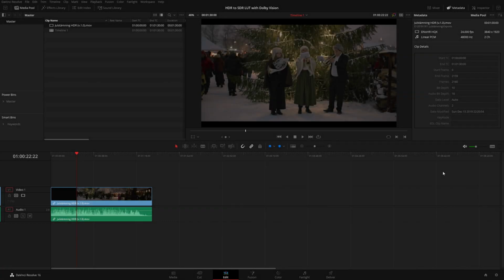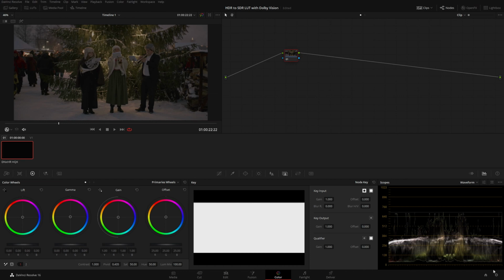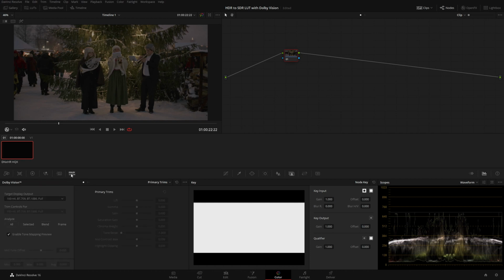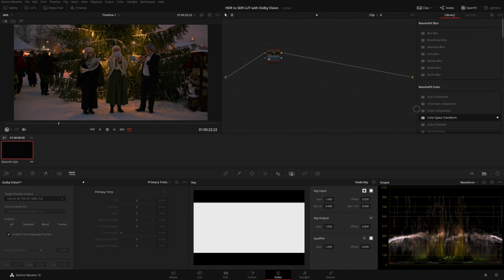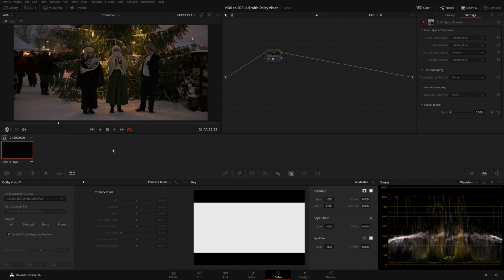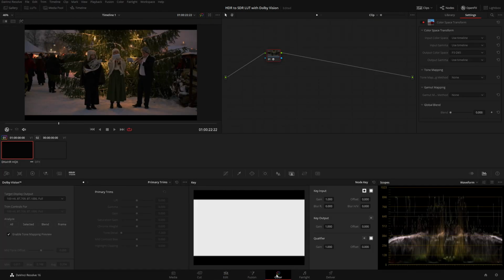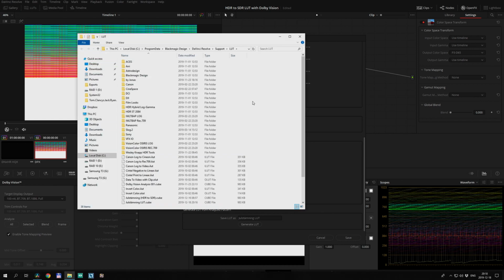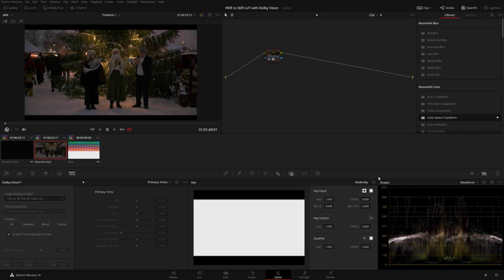How to create a custom HDR to SDR LUT with Dolby Vision in DaVinci Resolve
In this video I will show you how to create a custom HDR to SDR conversion-LUT using Dolby Vision inside DaVinci Resolve. Check out HOW TO CREATE HDR VIDEO - THE ULTIMATE INTRODUCTION

The camera I use
My favorite lens
Best lens adapter
Bang for buck lens
Small and fast SSD
My favorite laptop
The software I use
Good value video card
Color grading monitor
Color grading panel
My favorite HDR-TV
Studio speakers